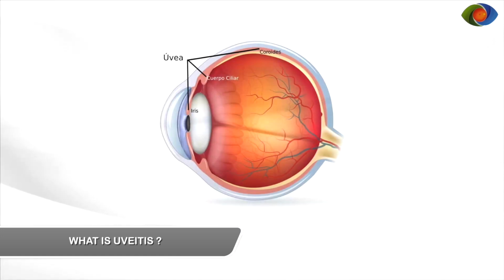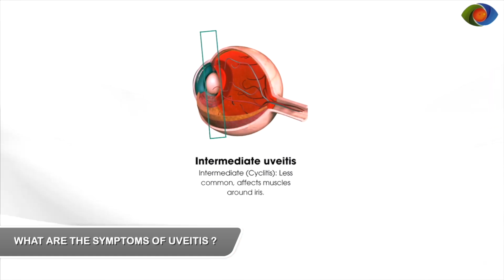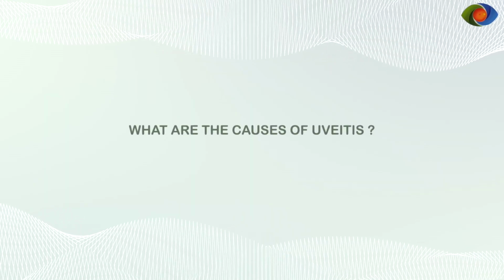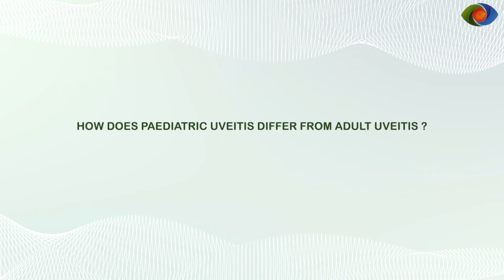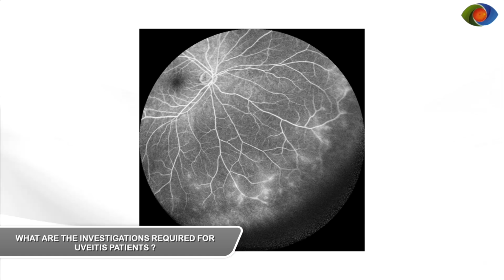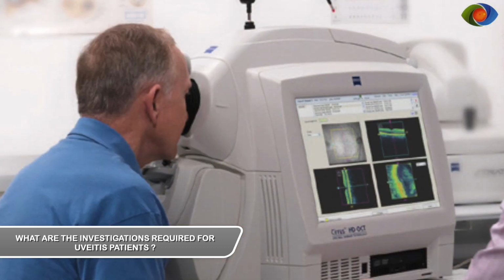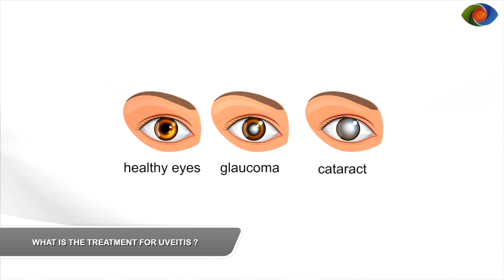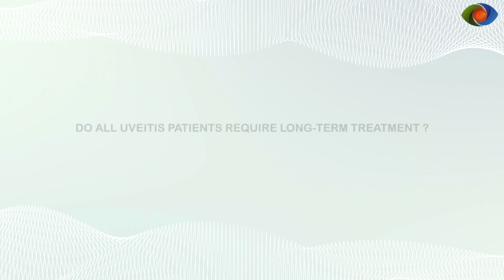Understanding Uveitis: Causes, Symptoms, and Treatment |Dr Natasha Radhakrishnan | Retina Care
In this informative video, Dr. Natasha delves into Uveitis, an eye condition characterized by inflammation of the uvea—the middle layer of the eye. While it may begin with mild symptoms, Uveitis requires prompt medical attention, as it can affect individuals of all ages and, if left untreated, may lead to serious complications, including vision loss .

Dr. Natasha breaks down the various types of Uveitis—anterior, intermediate, and posterior—and discusses their distinct symptoms in an easy-to-understand manner. She emphasizes the importance of early detection and regular monitoring to prevent progression to more severe stages.

The video also explores potential causes of Uveitis, including autoimmune diseases, infections, and systemic conditions like diabetes . Special attention is given to children with Juvenile Idiopathic Arthritis (JIA), who are at increased risk for developing Uveitis. Dr. Natasha highlights the necessity for these children to undergo comprehensive eye examinations every six months, as recommended by screening guidelines .

Finally, Dr. Natasha outlines various diagnostic approaches and treatment plans, including the use of corticosteroids and immunosuppressive therapies, tailored to the specific type and severity of Uveitis .